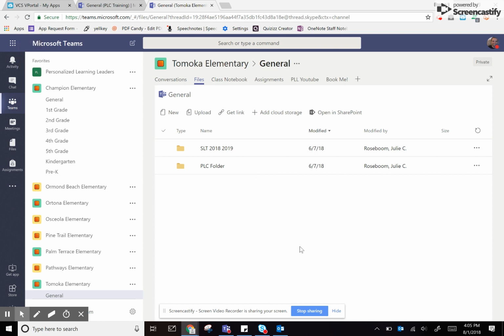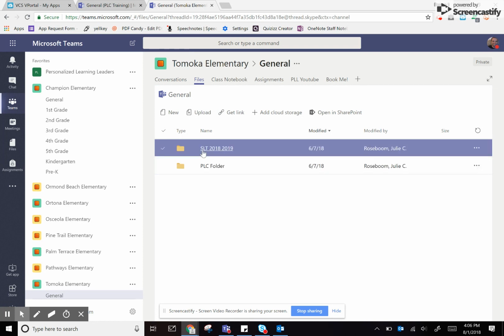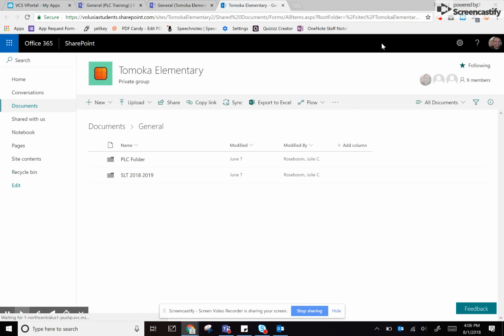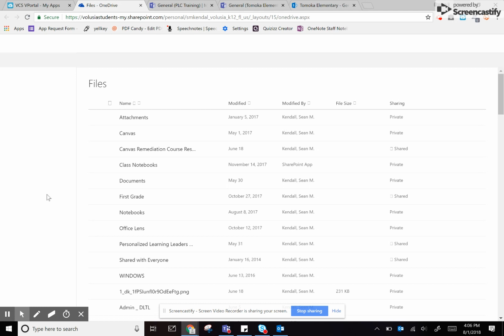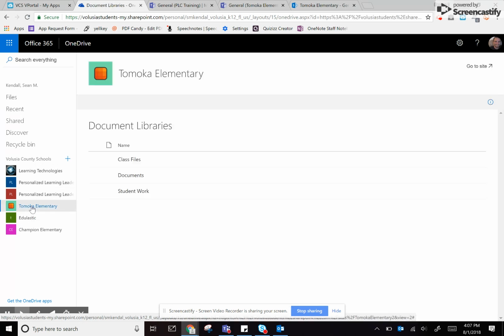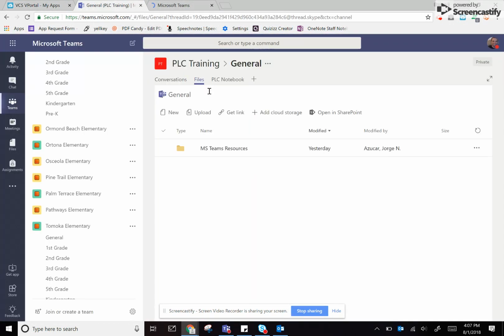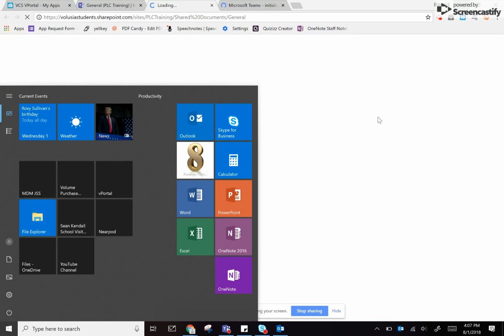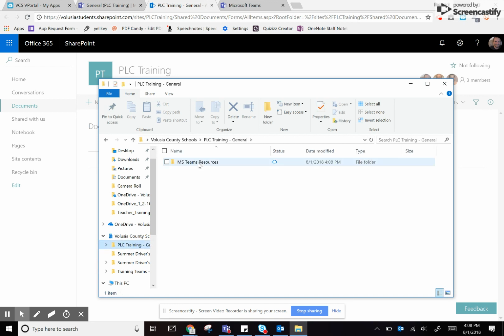TEAMS- Accessing Files in Multiple Ways